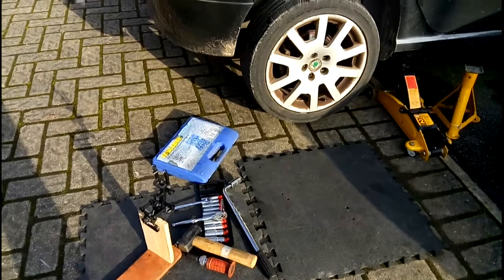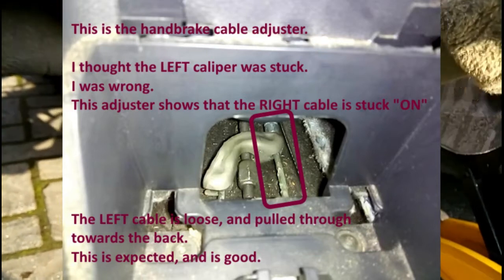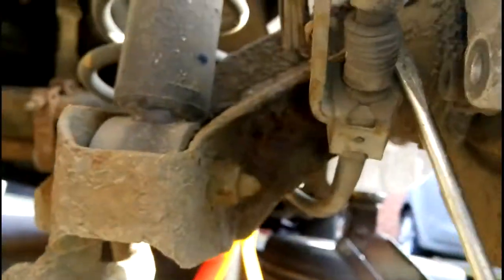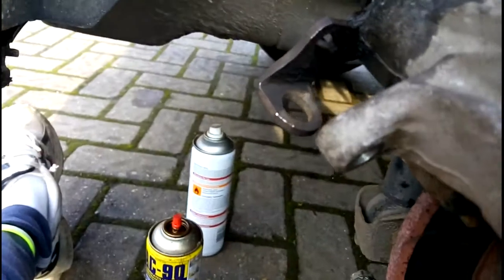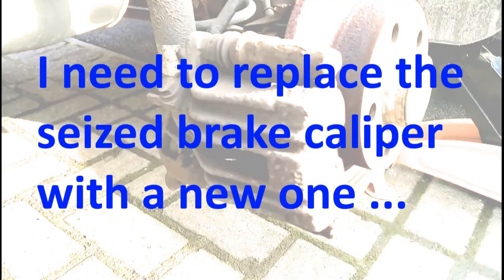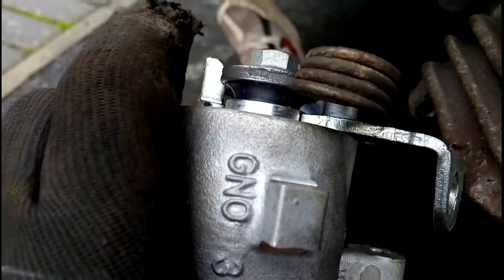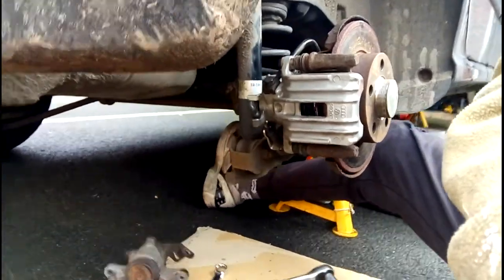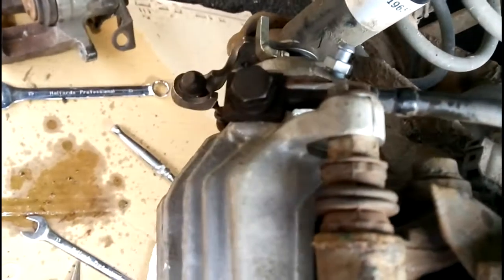20201107 VAG replace rear brake caliper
A short video on how to change a rear brake caliper on a VAG car.